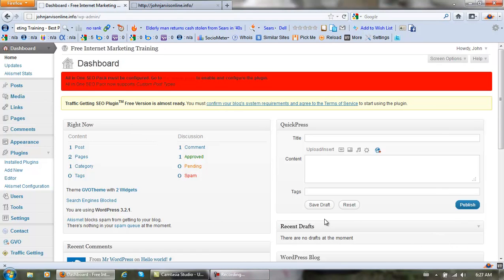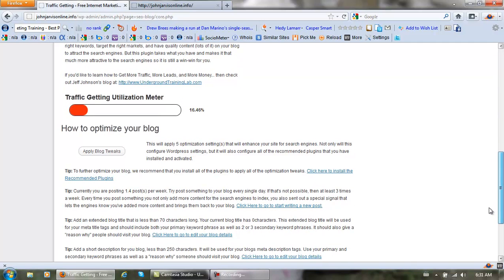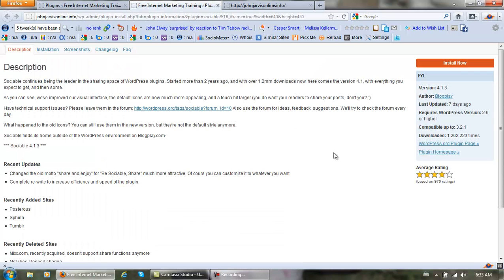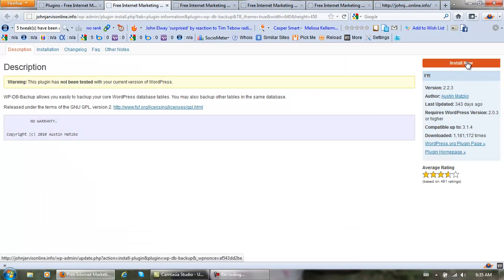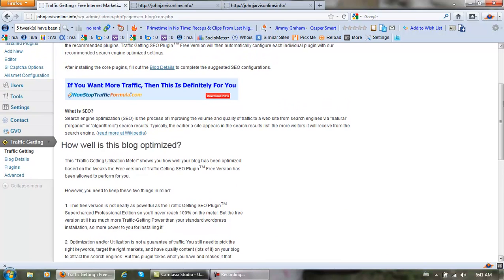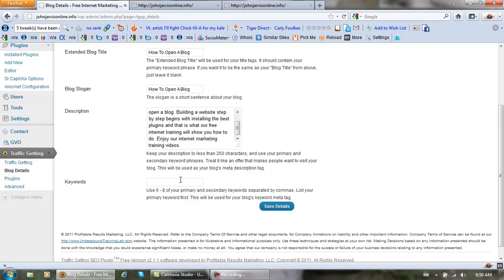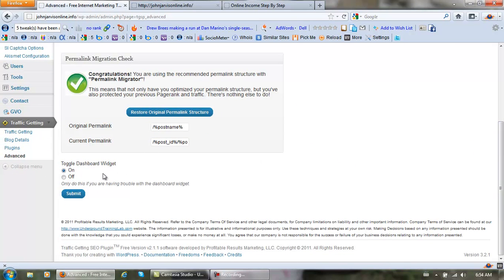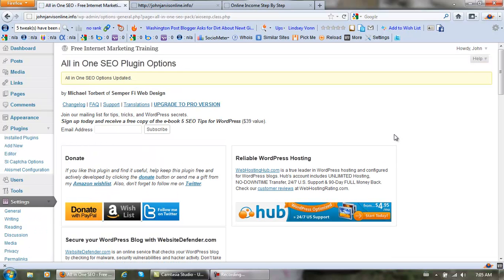Best Plugins 2011 - Building A Contact List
In this internet marketing training video I am installing the best plugins 2011 and teaching people the art of building a contact list: